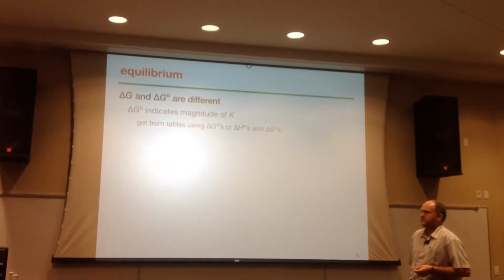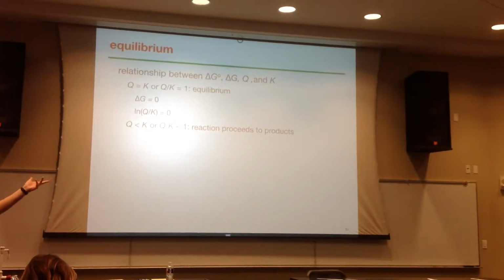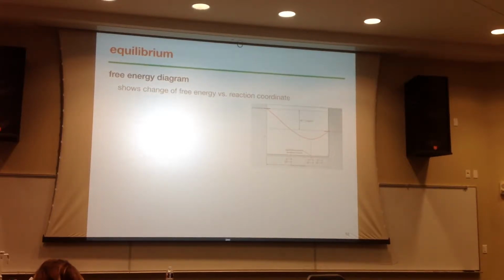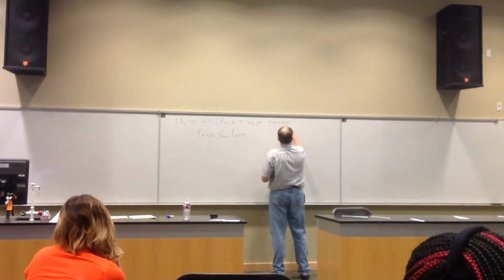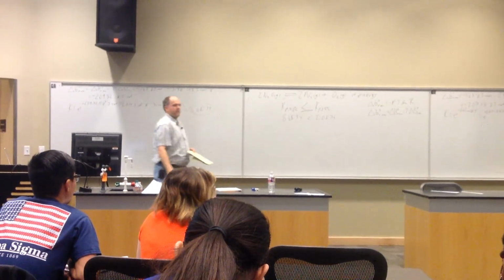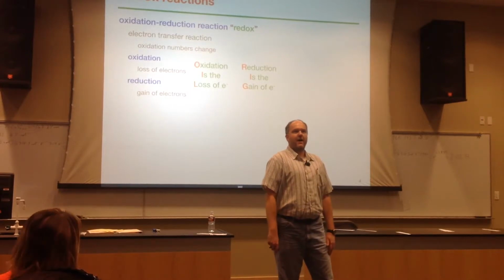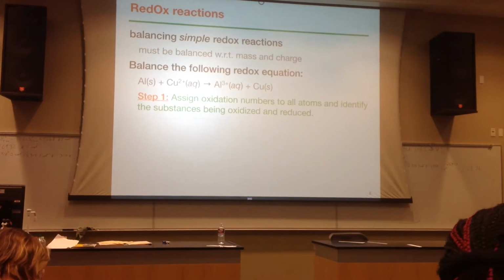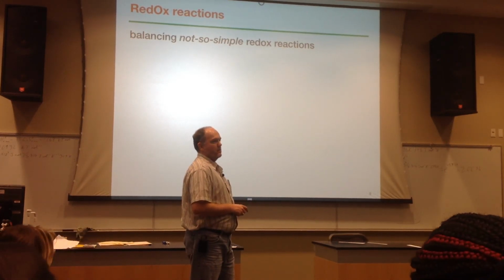April 10 Lecture Friday